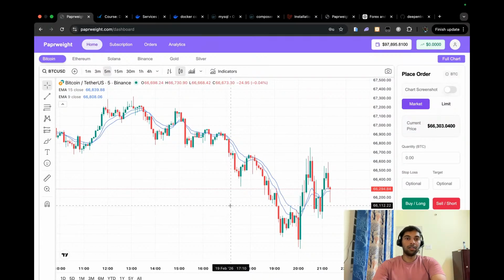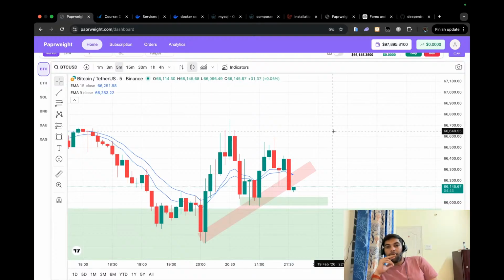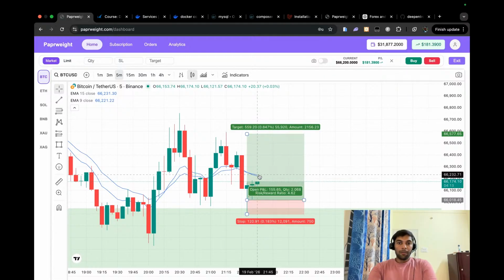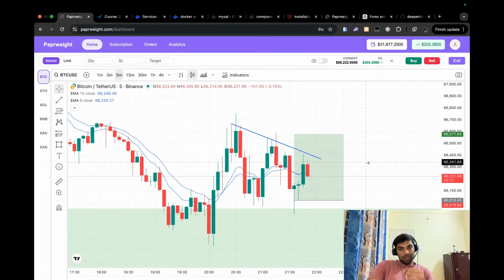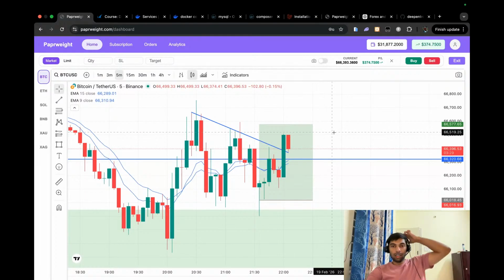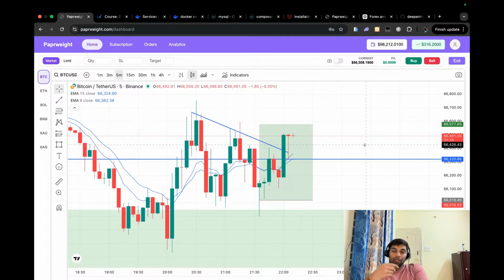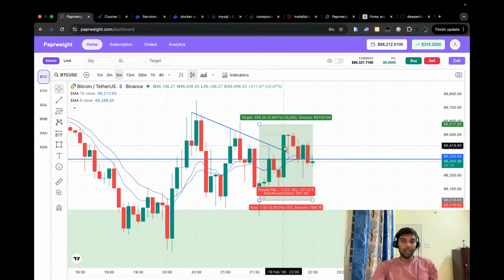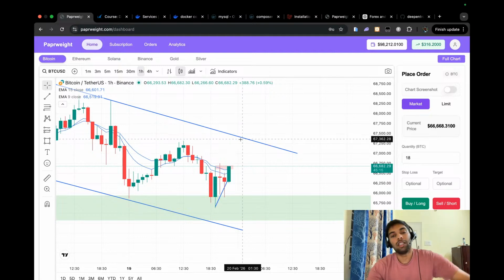LIVE CRYPTO TRADING || 19 Feb 2026 || PAPRWEIGHT.COM || COZI_TRADER - VIVEK